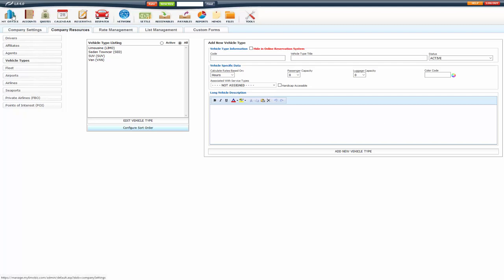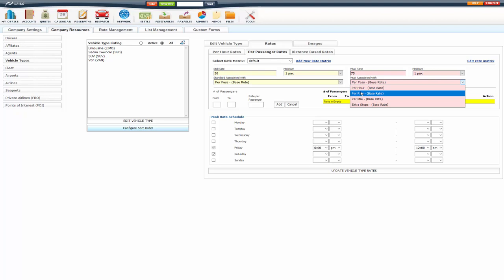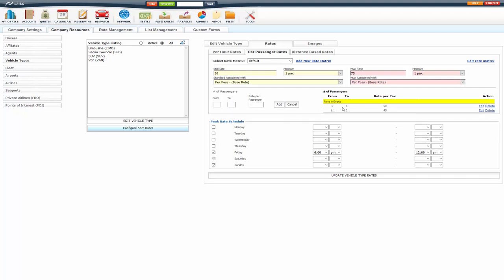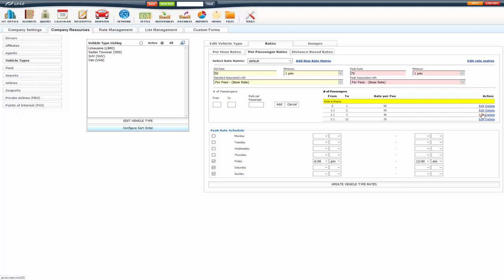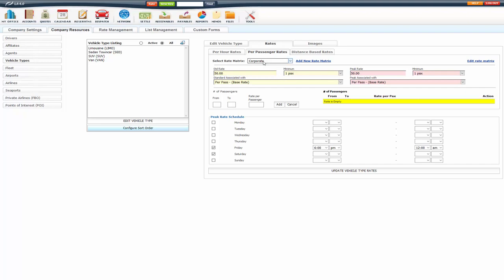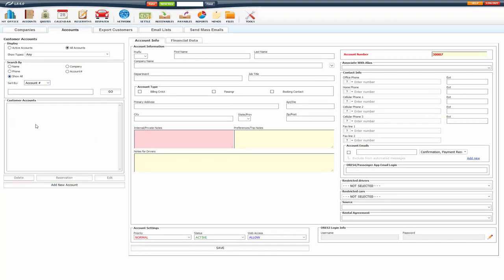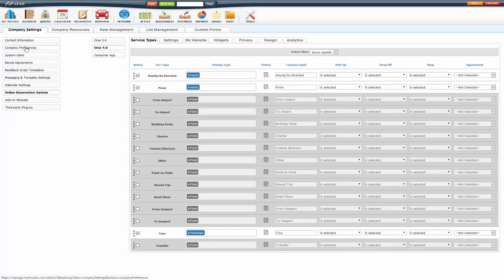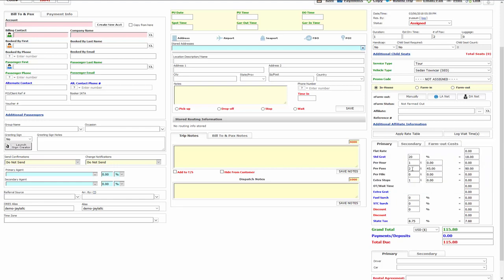Per Passenger Rates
This video goes over how to set up Per Passenger Rates in Limo Anywhere